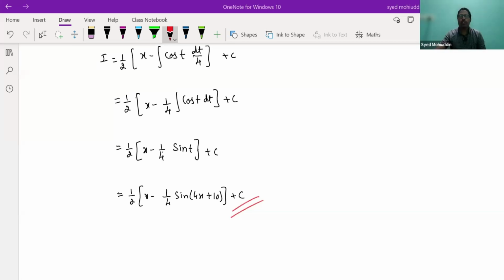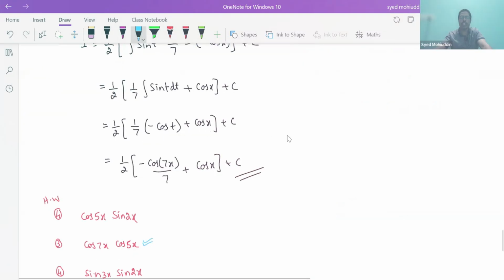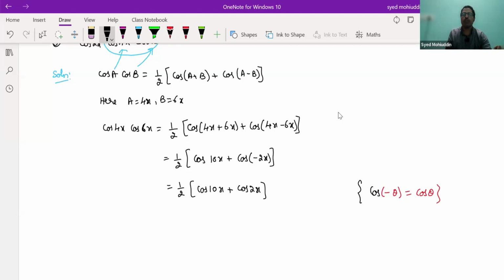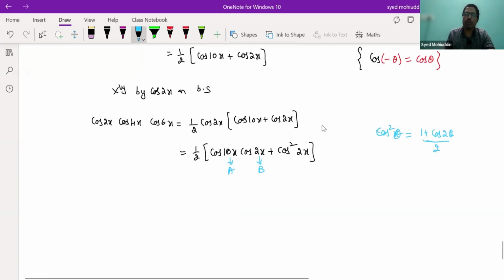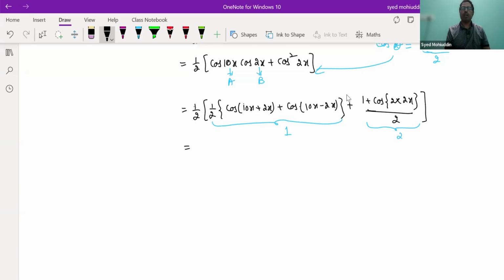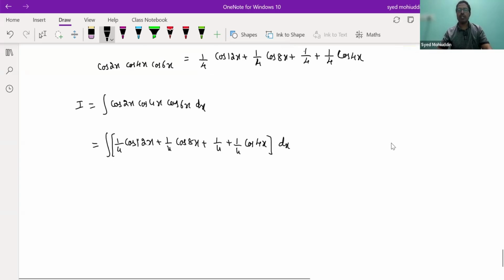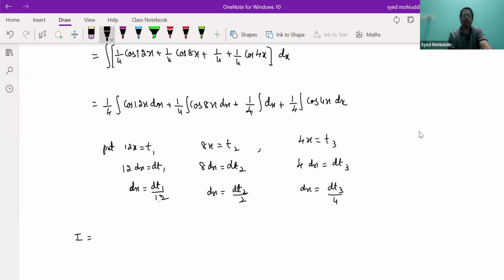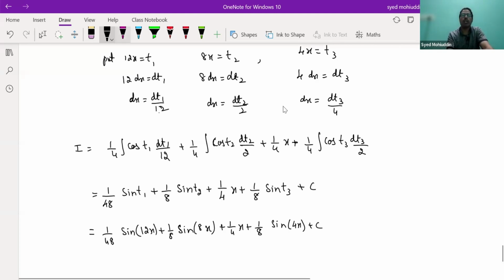Integration 20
1. Method of finding Complimentary Function when the roots of the equation are real, equal and complex.
47.